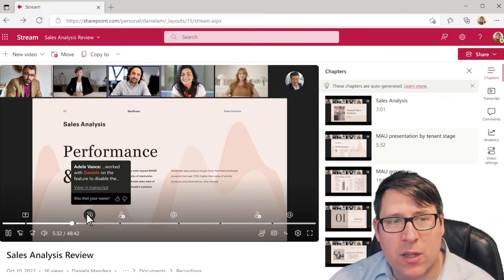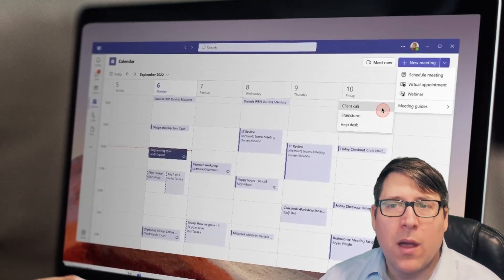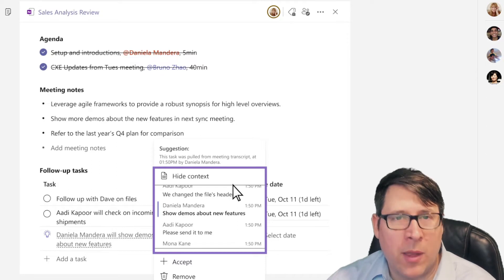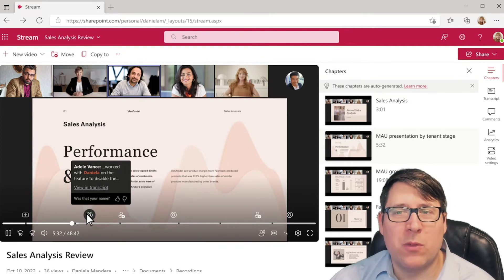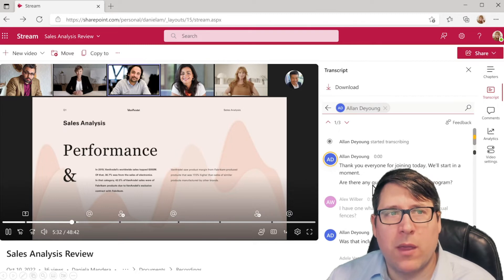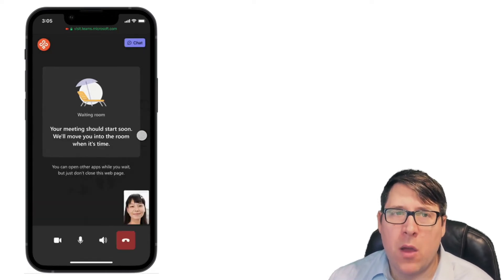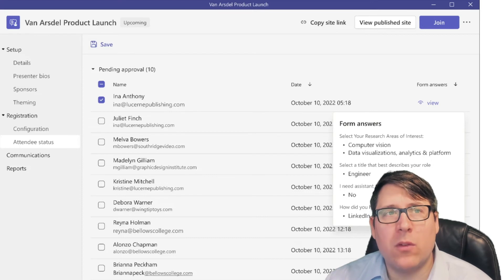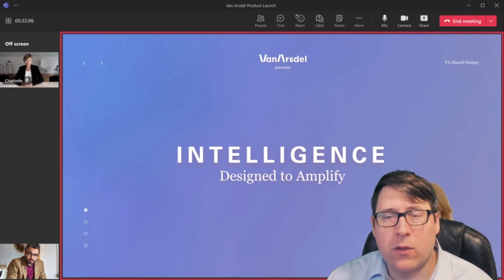Microsoft Team Premium - Microsoft Ignite 2022 Highlights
Are you excited for the features and experiences coming to Microsoft Teams Premium?

2toLead is one-of-a-kind consulting services company with a unique blend of left and right brain thinking. We focus on Business Strategy, User Experience, and Technology expertise to help transform organizations like yours.